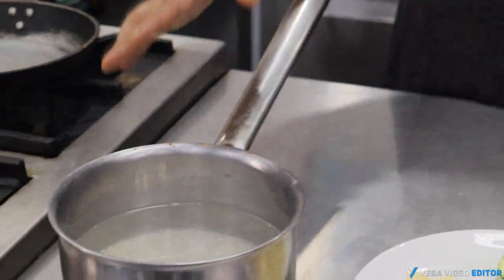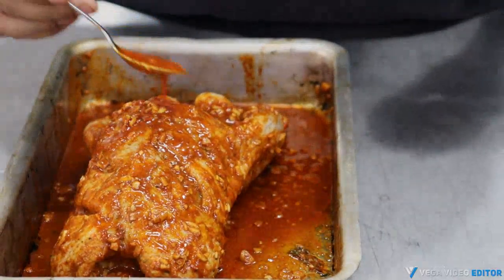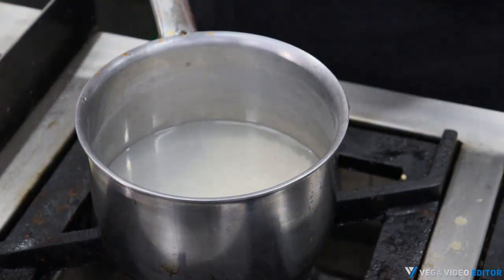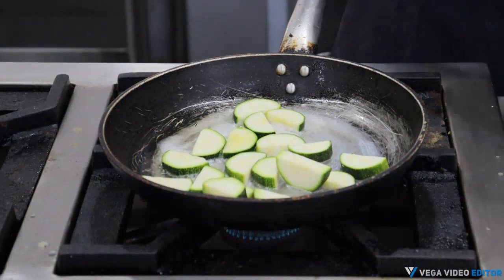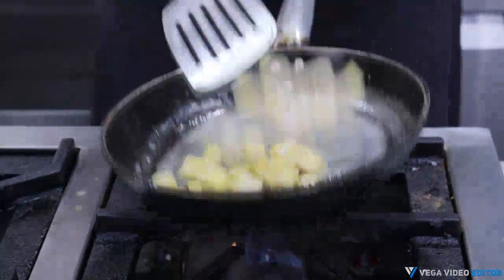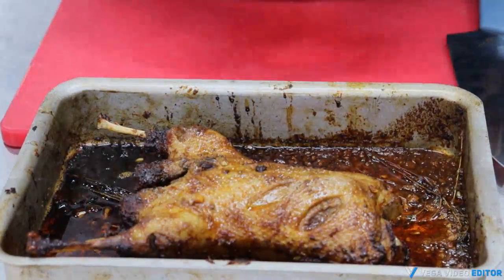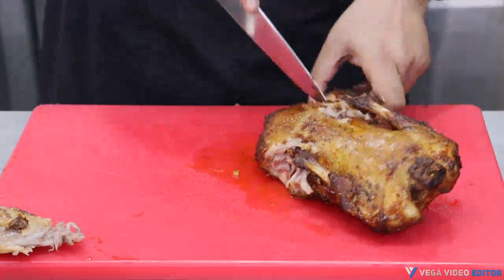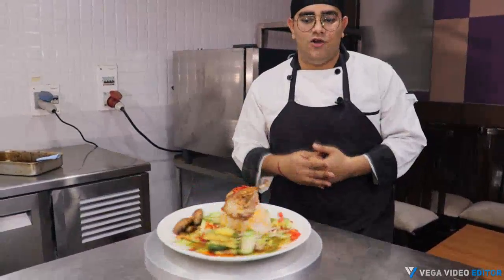All India Korean Culinary Challenge 2021 1st Round Winner: Dewang Dimri (Professional Category)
Name of the Dish: Korean Style Bulgogi Duck

Korean Cultural Centre India presents the shortlisted video entry of “All India Korean Culinary Challenge 2021” selected by experts of Banarsidas Chandiwala Institute of Hotel Management and Catering Technology, New Delhi.
For the second round, the judgment will be done by viewers, all netizen based on the Number of likes and views on two hosting organizations SNS channels (KCCI Instagram, Facebook, YouTube, Twitter, Koo) and BCIHM (Facebook and Instagram).

We invite you as netizens panel for choosing the best 10 finalists for the final round at BCIHM on 11th December.